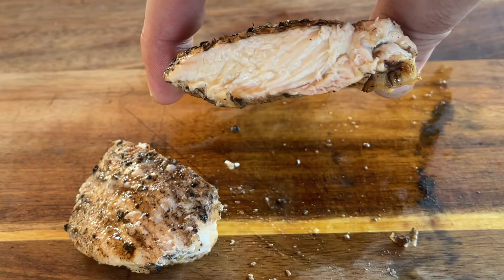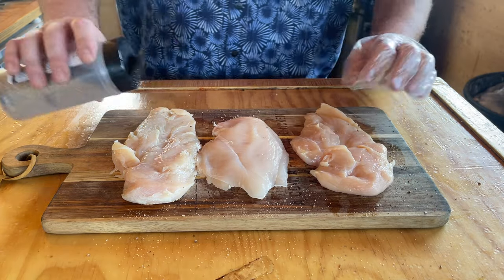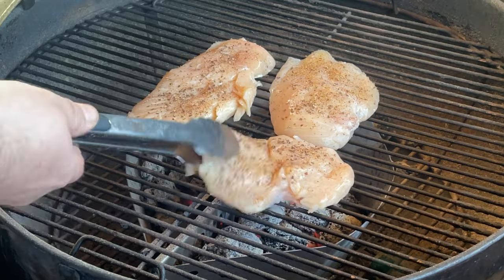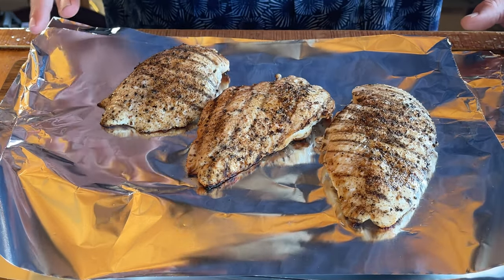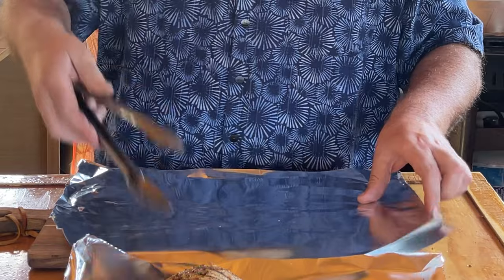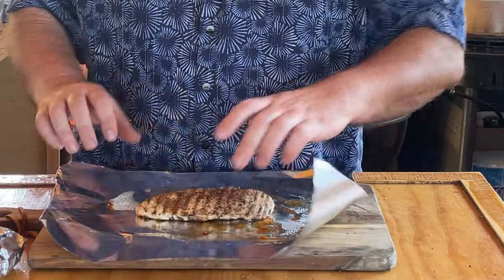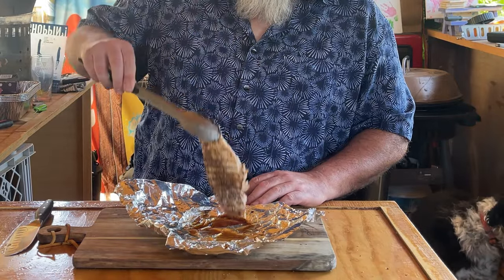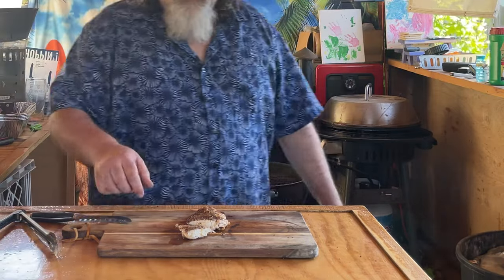grilling chicken breast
Tired of Dry Chicken Breast? Watch This Video Then for no More Dry Chicken Breast
The Trick to Keeping Chickens Breast Moist on the Grill
Hey there, grilling enthusiasts! It's The Grilling Dude, back with another mouth-watering recipe that'll make your taste buds dance. Today, we're diving into the world of BBQ chicken, and I'm going to show you how to grill the juiciest, most flavorful chicken you've ever tasted. So, fire up your grill and let's get started! 🔥🍗

Step 1: Choose the right chicken:
First things first, let's talk about the star of the show: the chicken. For the best results, I recommend using bone-in, skin-on chicken pieces. The bone and skin help to keep the chicken moist and tender during the grilling process. Plus, the skin gets nice and crispy, adding an extra layer of flavor and texture. 🍖

Step 2: Prepare the marinade:
Now, let's whip up a marinade that'll infuse our chicken with incredible flavor. In a large bowl, combine olive oil, lemon juice, minced garlic, paprika, salt, and pepper. Mix well and add your chicken pieces, making sure they're fully coated. Let the chicken marinate in the fridge for at least 2 hours, or even better, overnight. This will ensure that the flavors penetrate deep into the meat. 🍋🌶️

Step 3: Preheat the grill:
When you're ready to grill, preheat your grill to medium heat. This is important because if the heat is too high, the chicken will burn on the outside before it's cooked through. And nobody wants burnt chicken! 🔥

Step 4: Grill the chicken:
Place the marinated chicken pieces on the grill, skin side down. Cook for about 7-8 minutes, then flip and cook for another 7-8 minutes. Keep an eye on the chicken and adjust the heat as needed to prevent burning. The chicken is done when the internal temperature reaches 165°F (74°C). 🌡️

Step 5: Rest and serve:
Once the chicken is cooked, remove it from the grill and let it rest for a few minutes. This allows the juices to redistribute, ensuring that every bite is tender and juicy. Serve your perfectly grilled BBQ chicken with your favorite sides and enjoy the fruits of your labor. Bon appétit! 🍽️

And there you have it, folks! Follow these steps, and you'll be the king of BBQ chicken in no time. Happy grilling! 🎉

chicken breast recipemoist grilled chicken breastgrilled chicken recipejuicy chicken breasthow to cook chickenchicken recipeshow to grill chickenbest grilled chickenbest chicken breastchicken breast recipes